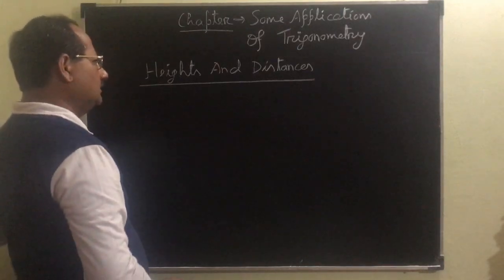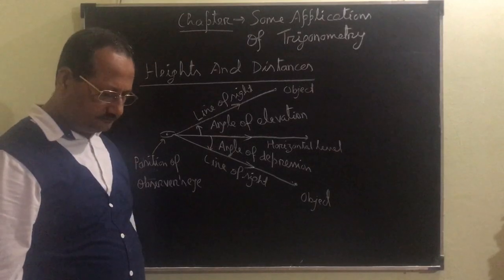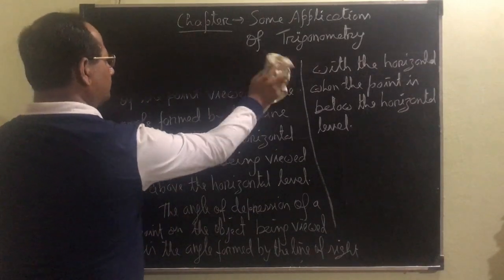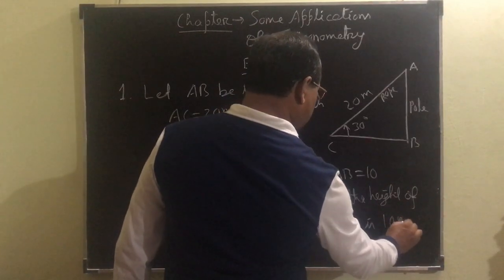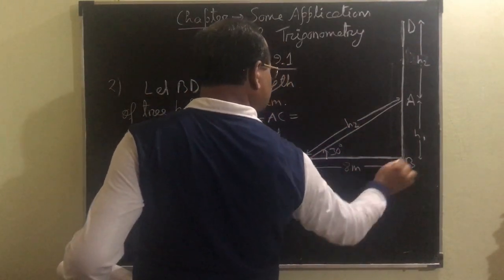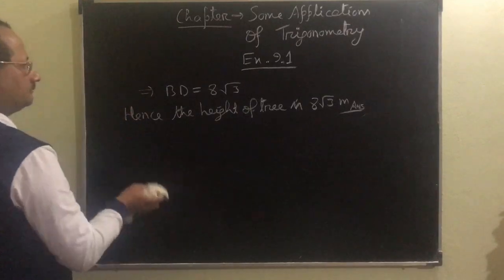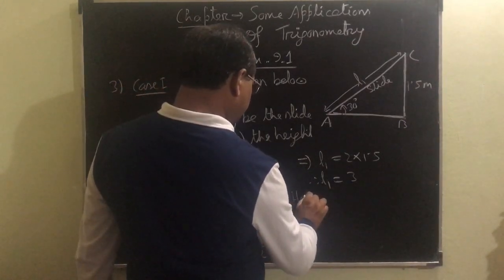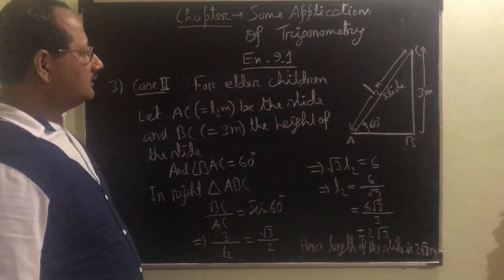Class-X Mathematics (Session-12)